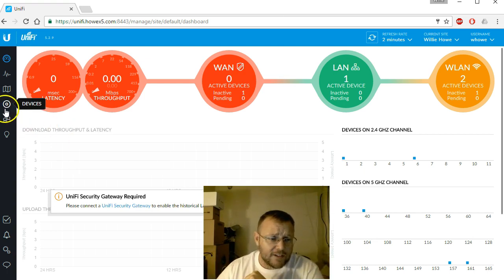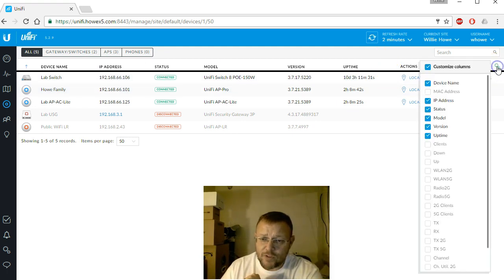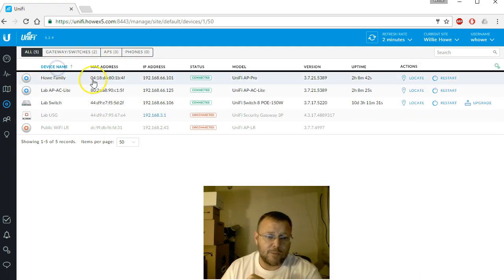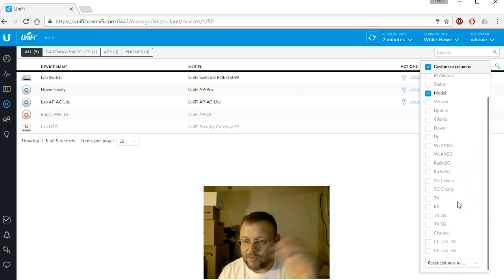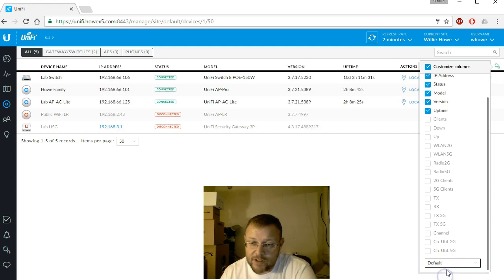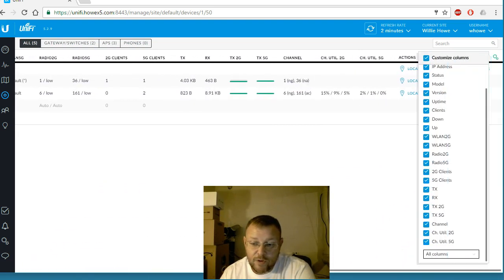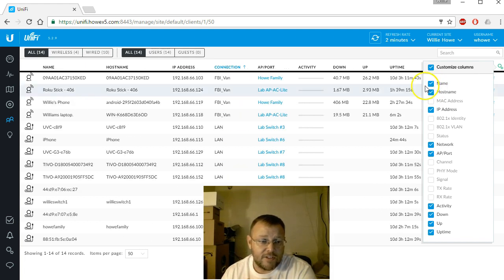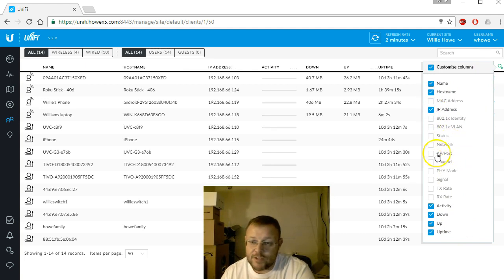UniFi Custom Views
Did you know..??  In UniFi you can customize the columns in the devices and clients area?

Want quick access to just a few pieces of information?   Start customizing away!

Buy your UniFi Gear Here:
UniFi Mesh
UniFi Mesh Pro

Look for more info on the November 11, 2016 live stream soon!